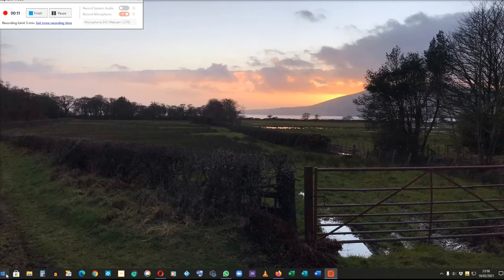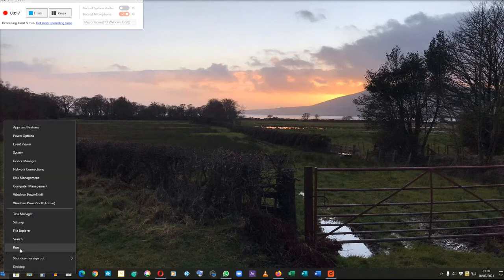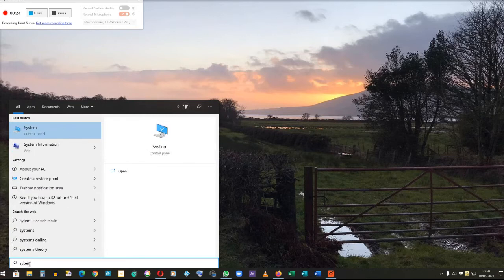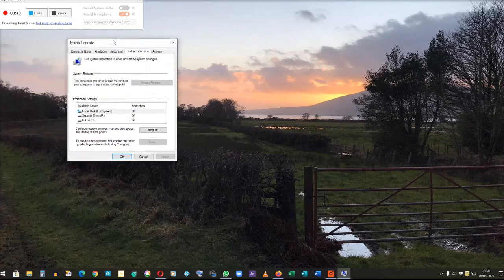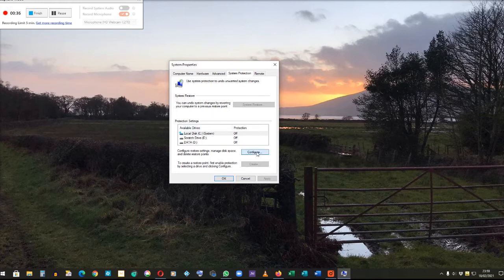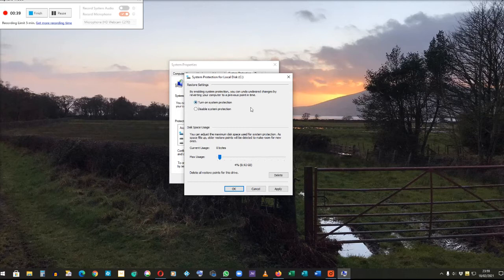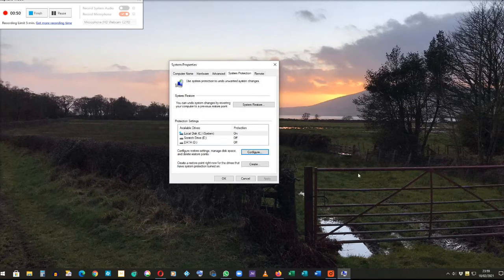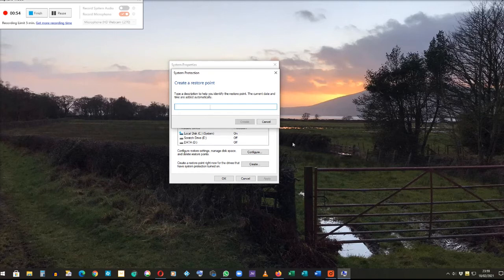How to turn on and create a system restore point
A video for my friend Patrick. I wanted to explain it in simple terms for him because couldn't find any that fitted what he needed.